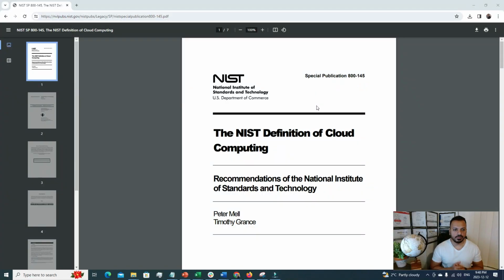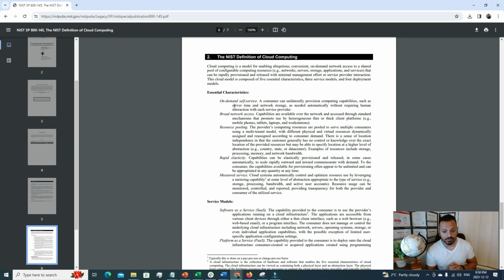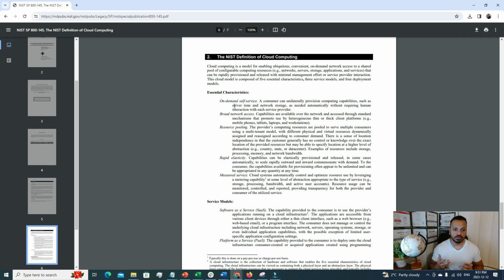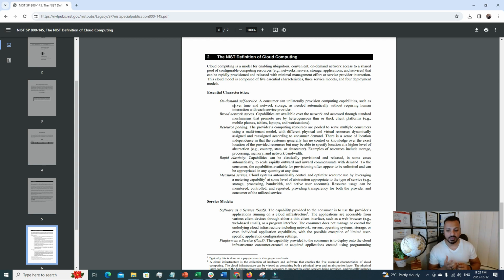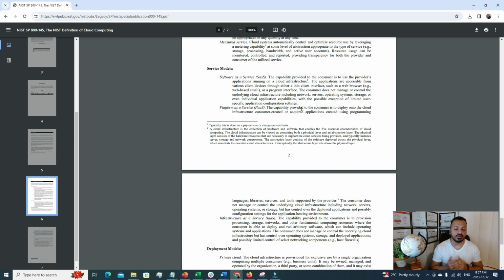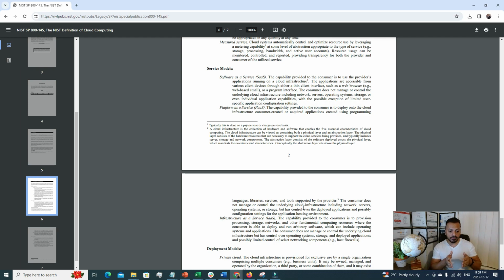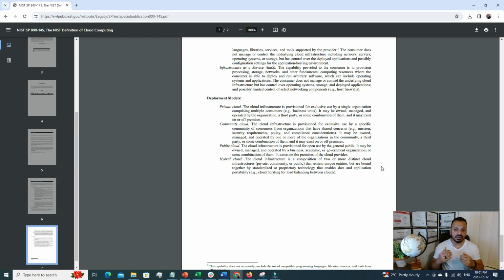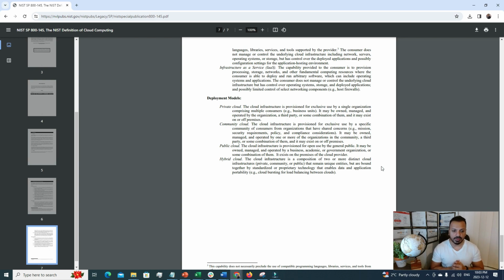Cloud Computing Explained In 13 Minutes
Welcome to The Cloud Investor! In this comprehensive video, we navigate the realm of cloud computing guided by the NIST Special Publication 800-145 standards, providing an in-depth understanding of its core components.

Following the NIST guidelines, we explore the essential characteristics that define cloud computing: on-demand self-service, broad network access, resource pooling, rapid elasticity, and measured service. Each characteristic is examined to unveil its significance in the cloud environment.

Furthermore, we delve into the service models outlined by NIST—Infrastructure as a Service (IaaS), Platform as a Service (PaaS), and Software as a Service (SaaS)—analyzing their functionalities and applications in various contexts as per the NIST framework.

Aligning with NIST recommendations, we dissect the diverse deployment models—Public Cloud, Private Cloud, Hybrid Cloud, and Community Cloud—highlighting their respective advantages and suitability for different organizational needs and compliance requirements.

This video aims to not only elucidate cloud computing's key aspects but also to align with NIST's principles, ensuring accuracy and adherence to industry-standard definitions and classifications.

Join us on this educational journey rooted in the NIST framework, empowering you with precise knowledge about cloud computing, enabling better decision-making and implementation strategies.